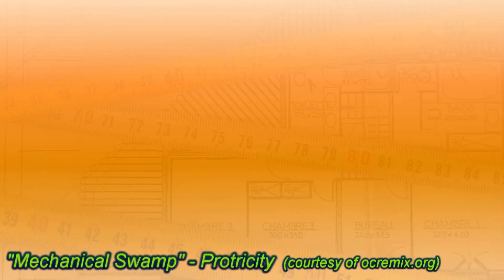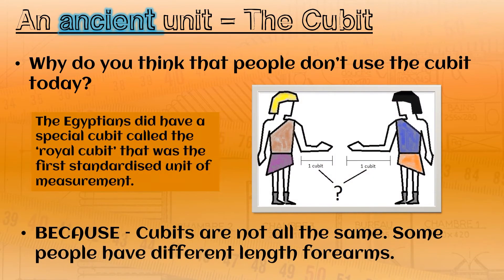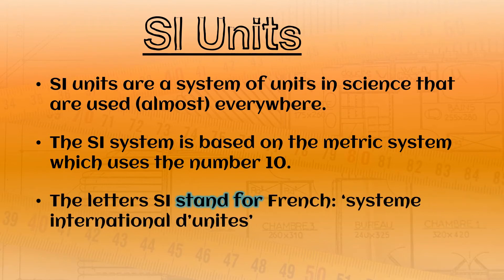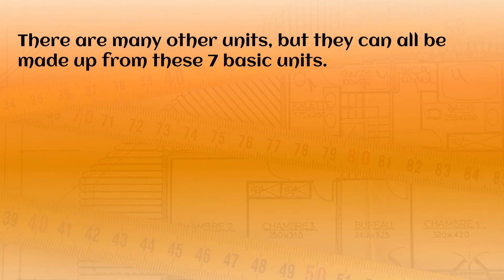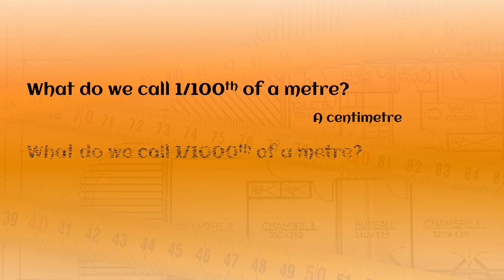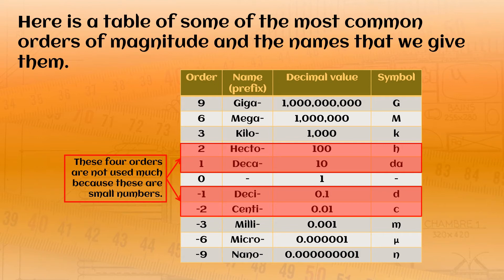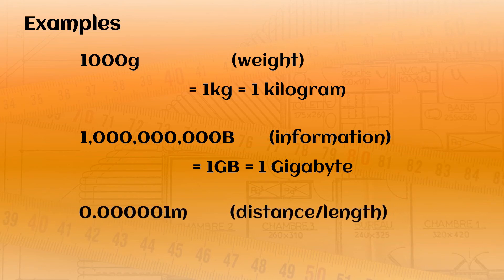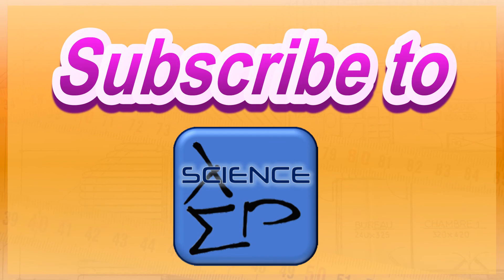SI Units and Orders of Magnitude (Part 1)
It is easy to forget how important units are to science. They just quietly do their job in the background, but a standardised system of units is the only reason we can do any advanced science because of the precision that is needed to understand those things. The system of units that we use is the SI system. What is this system and how do we modify the units to make them convenient when numbers get very big or very small?

Please leave any questions and comments below and let us know what you think of MYEPScience.

MYEP Science is a channel devoted to videos that might be useful for those studying (or interested in) high school level science, especially those for whom English is a second language. Science is always a little bit complicated and new words come up a lot, but I will try to keep the content streamlined and explain clearly (both in voice and content).